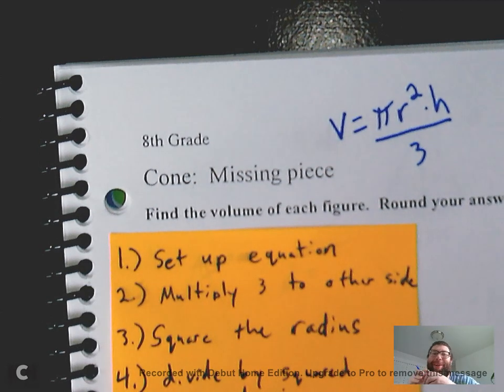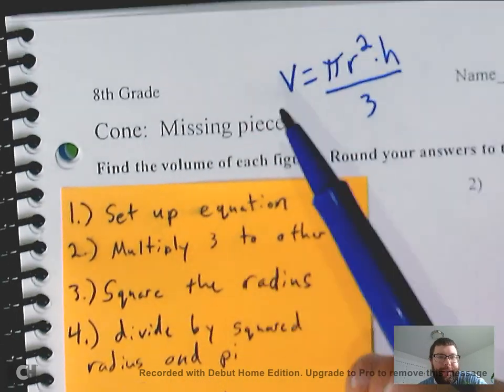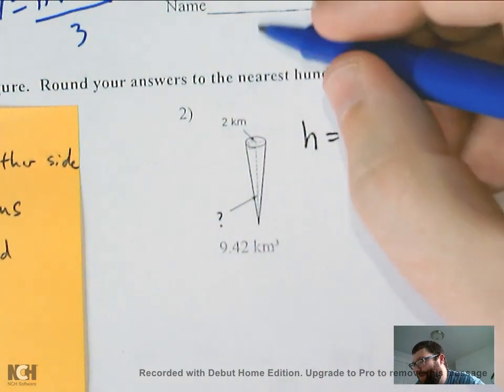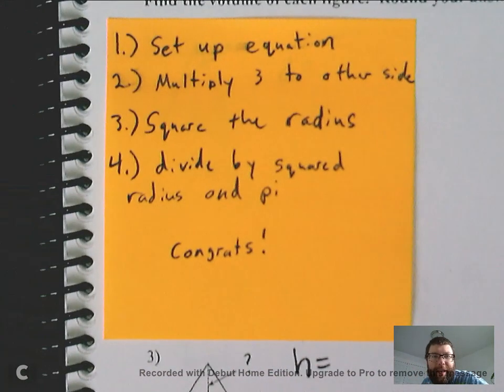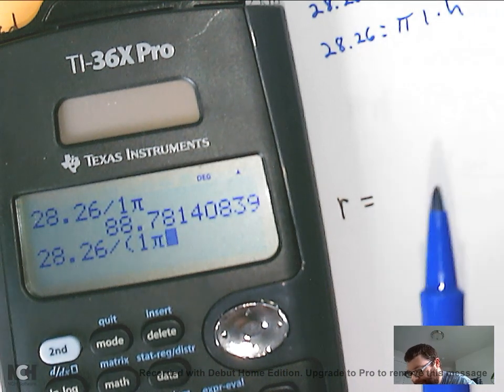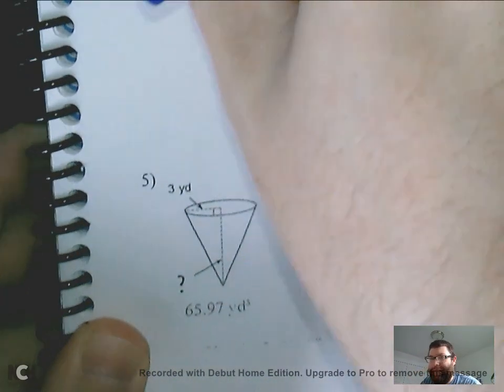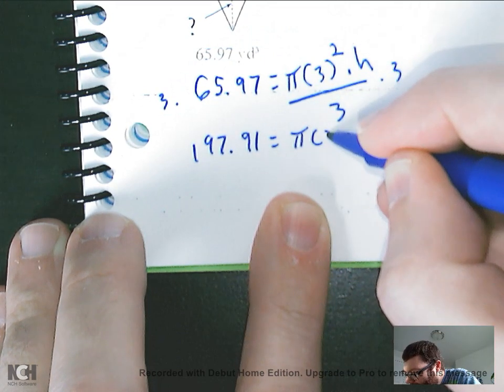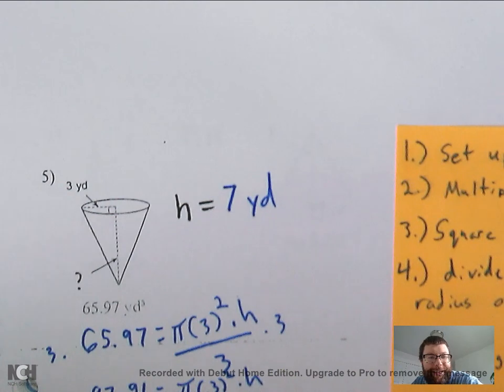Cones: Finding the Height